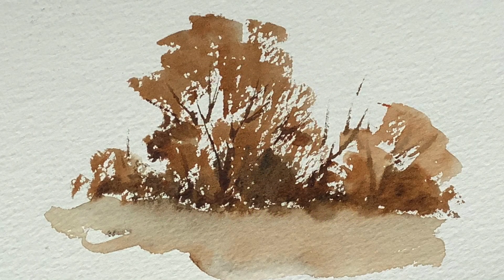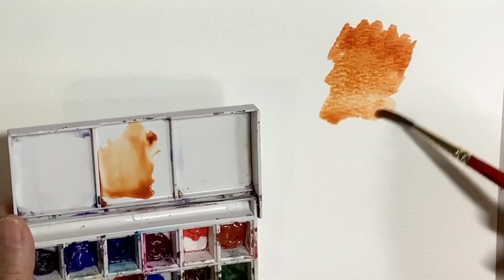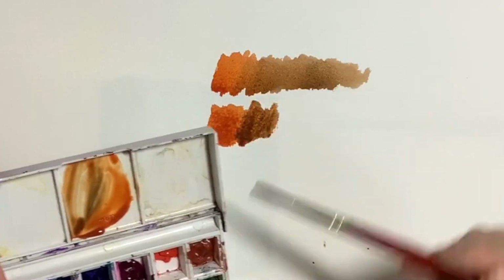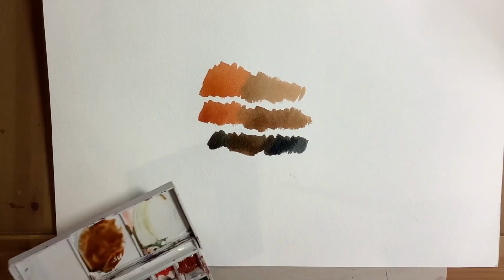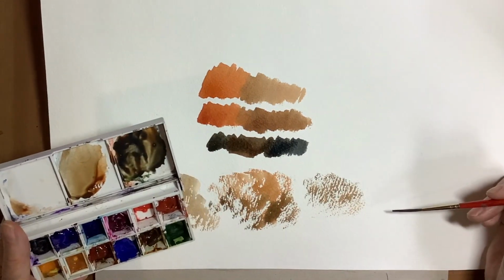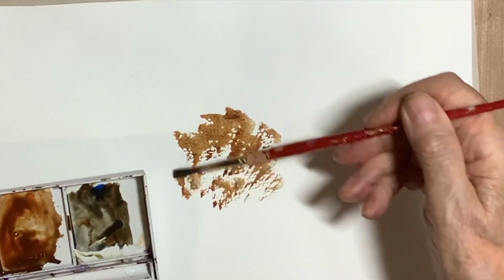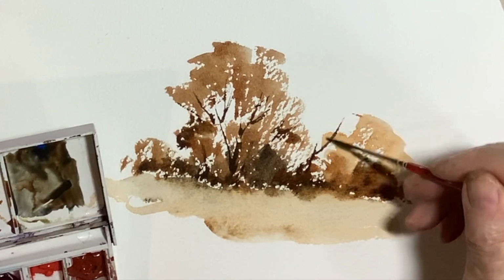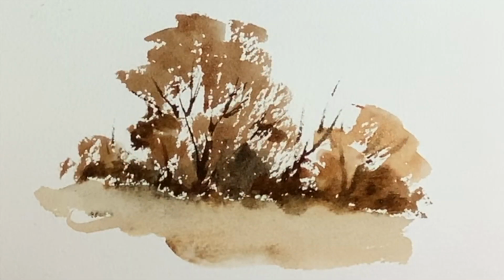Paint autumn/fall trees in watercolour : fast and loose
Paint autumn/fall trees in watercolour in a fast and loose way. Wendy paints an autumn tree study in watercolour using a quick dry brush technique that is very effective in suggesting autumn foliage. A limited pallet  of just two colours is used for the study which is painted in a step by step manner in real time.

All donations are very much appreciated and are used to help me fund painting materials
and equipment needed to make my videos.

🔗Links to recommended art materials on Amazon🔗

WN masking fluid

To  support  her channel Wendy Powell-Jones  is a participant in Amazon Services LLC Associates Program.